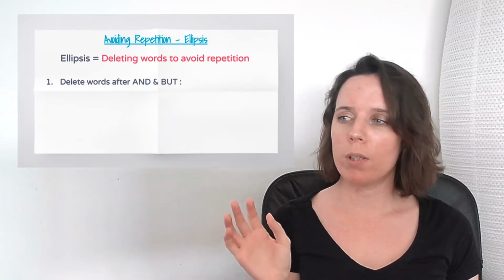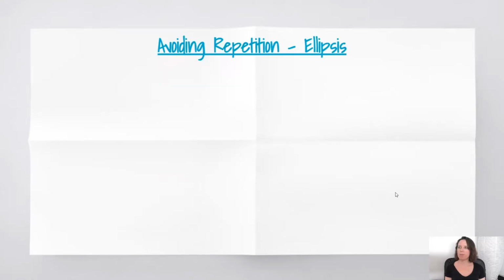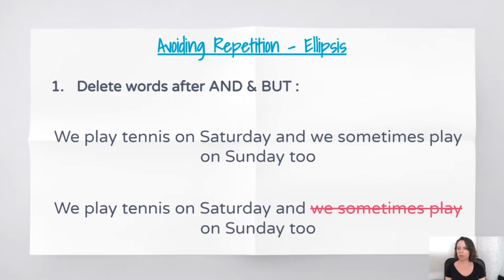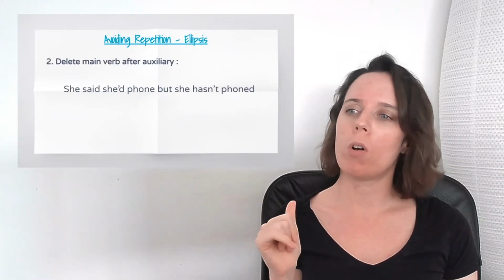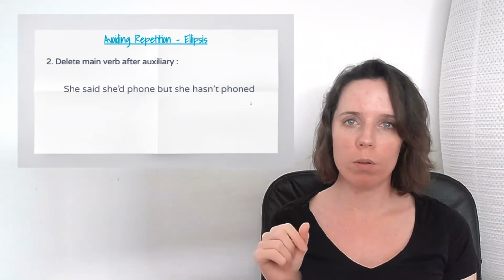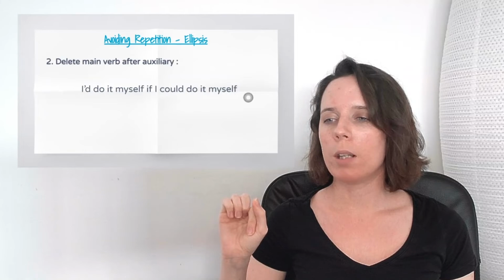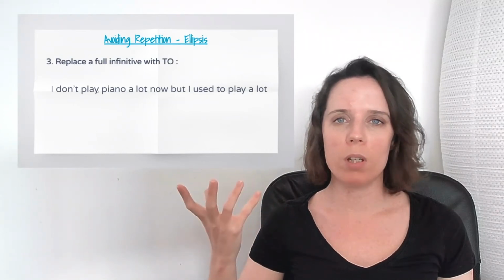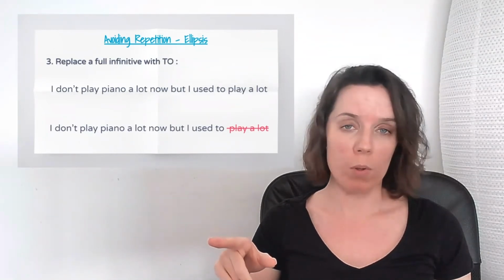Cambridge C1 (CAE) Essay Writing - How to stop repeating yourself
One of the worst mistakes you can make in the C1 essay is repeating the same vocabulary. Examiners want to see a wide range of vocab, and in this video I'll show you some handy tips to avoid repetition!
Struggling with Cambridge C1 Essay Writing? Discover a simple and effective strategy to write better and faster with my new video course!